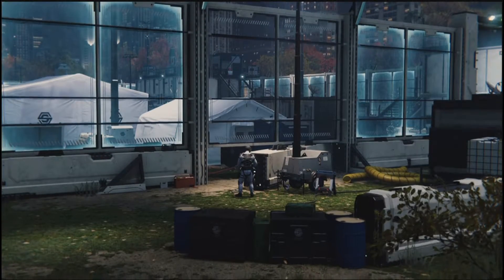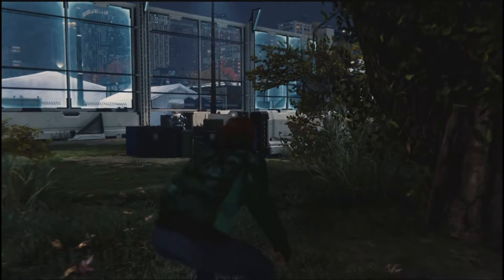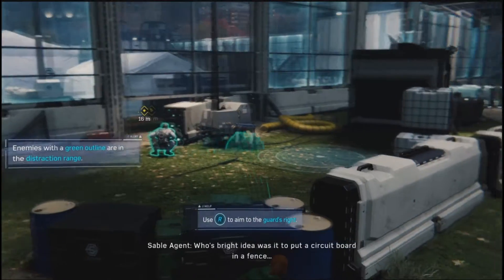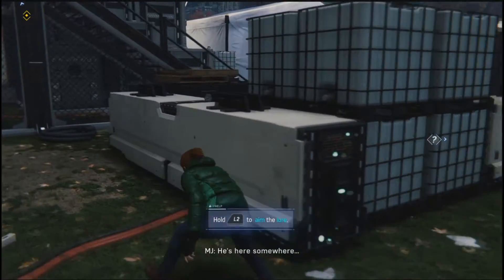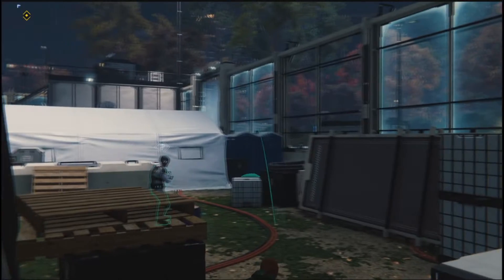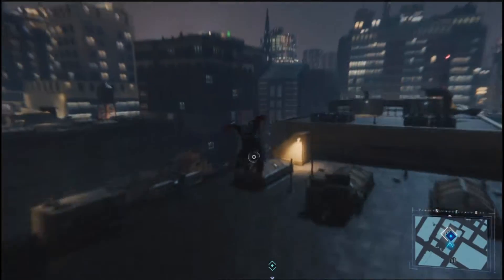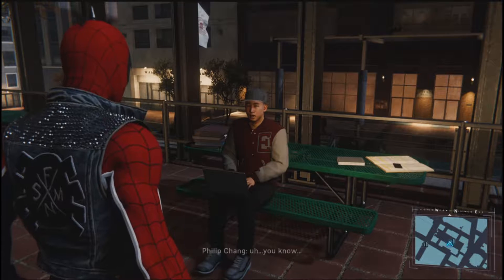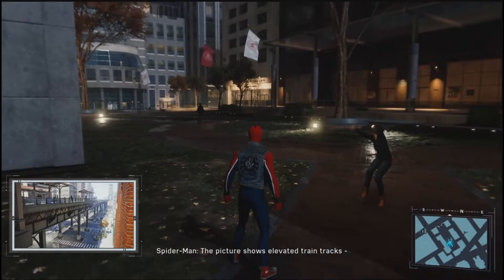MARVEL'S SPIDER-MAN Walkthrough Gameplay Part 19 - Noir Suit (PS4)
NEW PS4 Marvels Spider-Man Gameplay Walkthrough Part 19 for PS4 Pro includes a Review, Intro and Campaign. My 2018 Marvel's Spider-Man Gameplay Walkthrough will feature the Full Game Story Campaign and Side Missions.